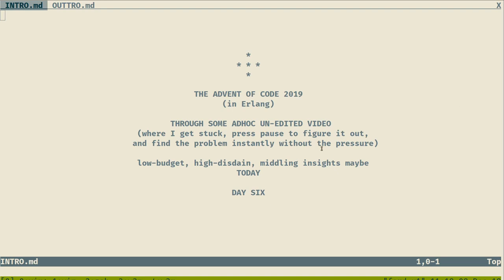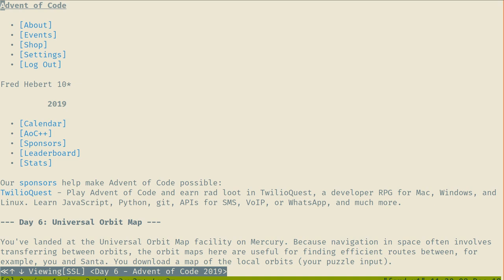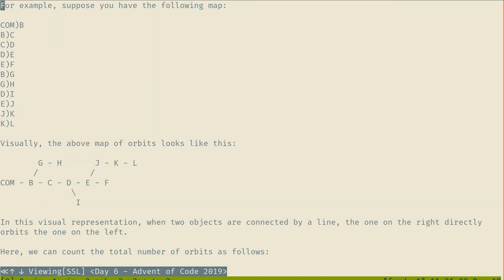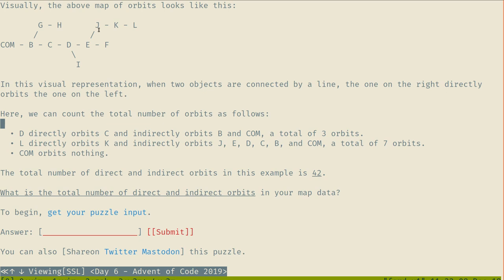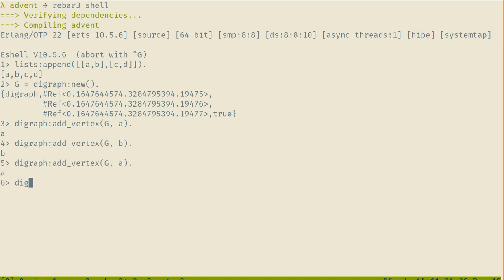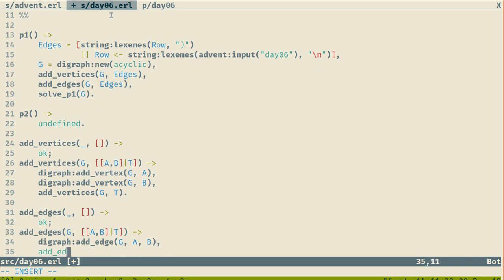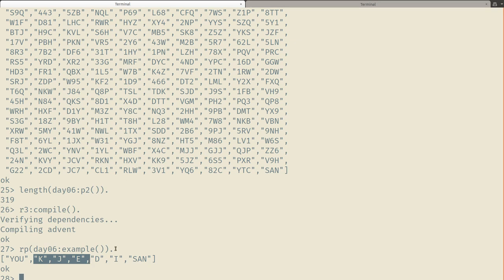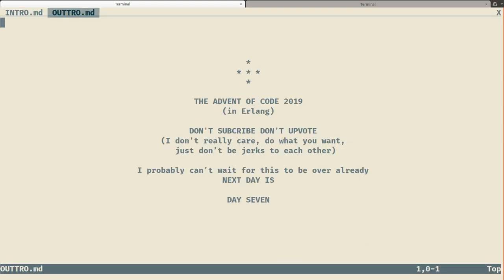Advent of Code 2019 - Day 06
A quicker one, doable with graphs!